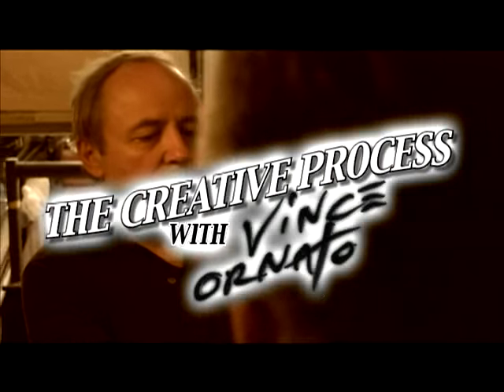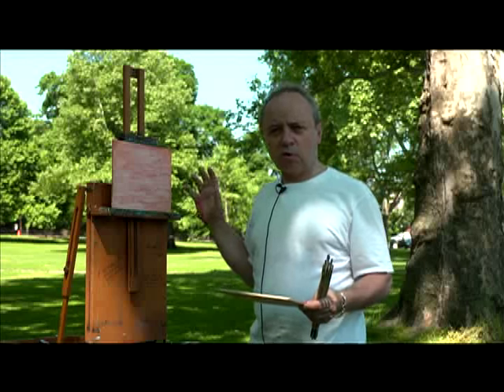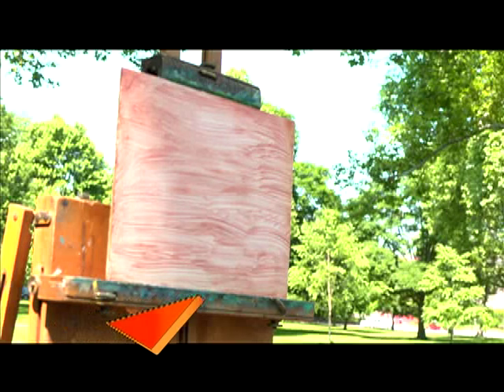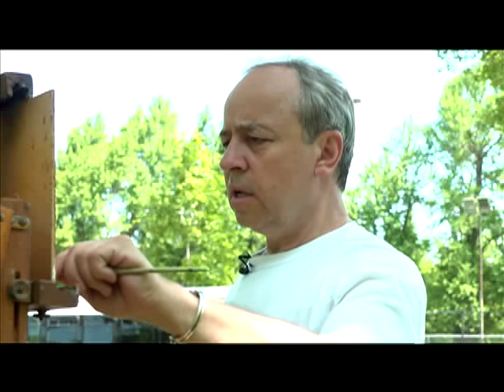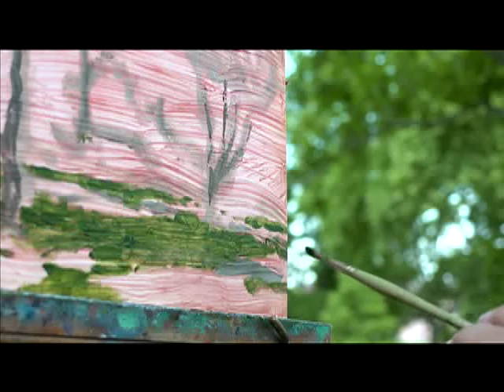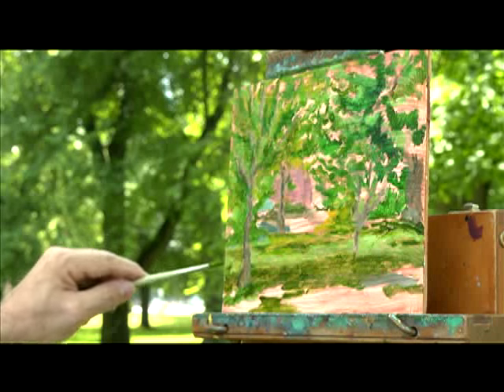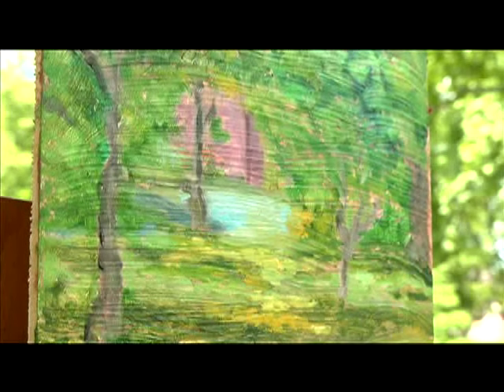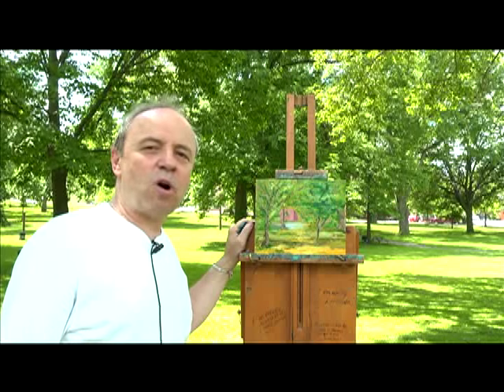The Creative Process with Vince Ornato Landscape painting on location